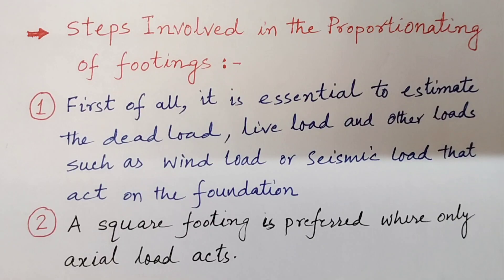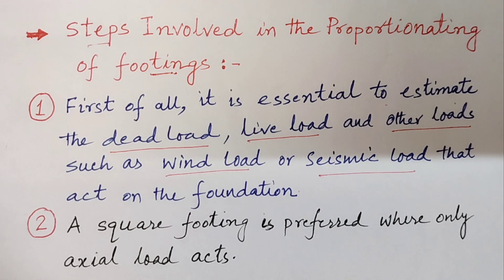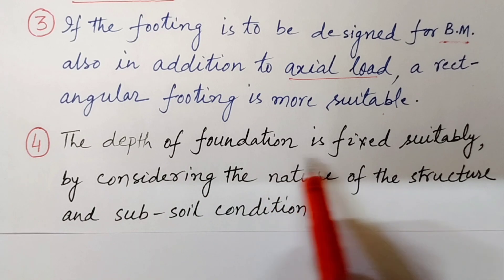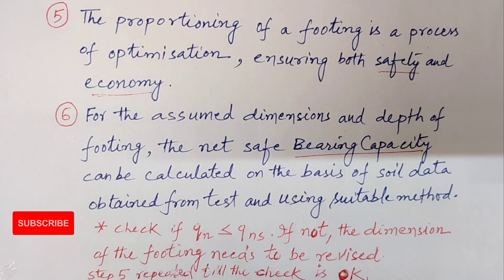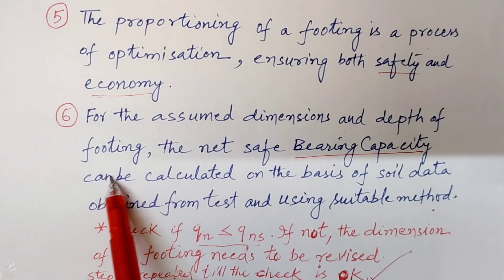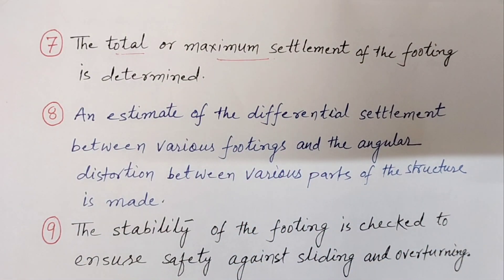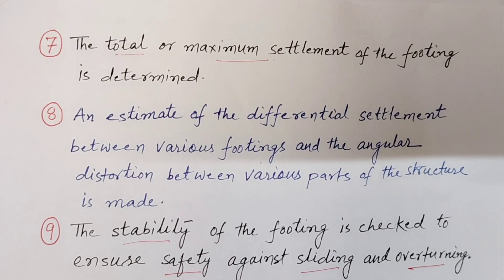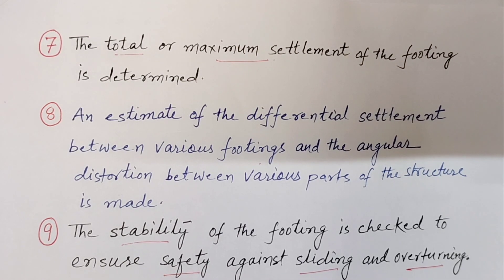How to find the size of foundation | Proportioning of footing | Shallow Foundation | Civil Engineer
In this video we’ll walk you through:
- the steps in Proportioning the footing in detail.

Basics of Foundation Engineering